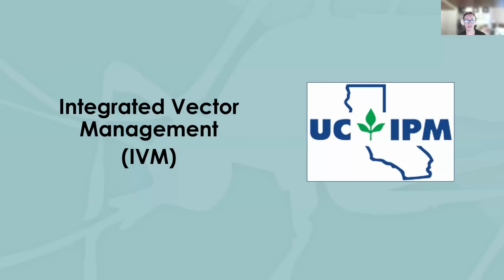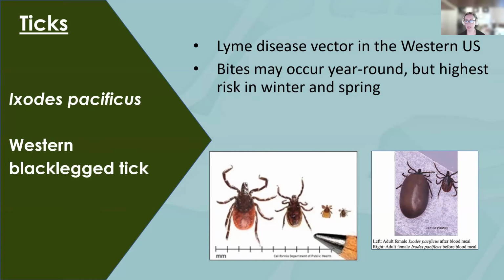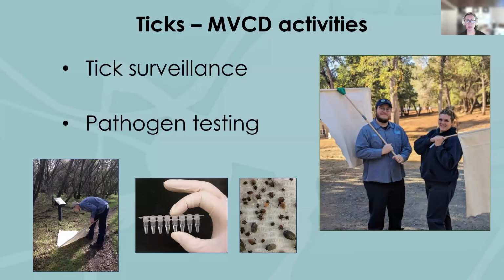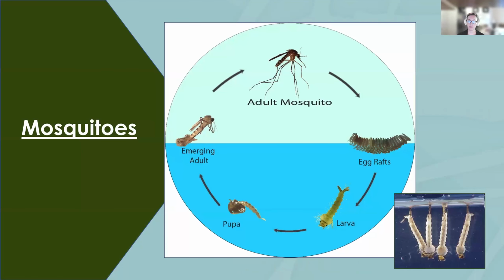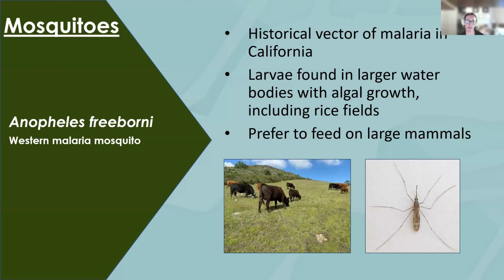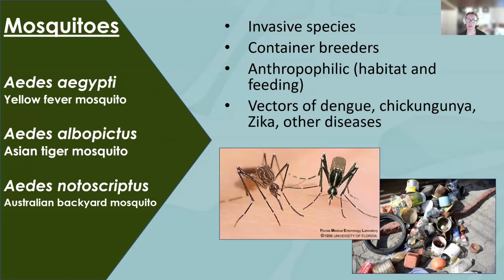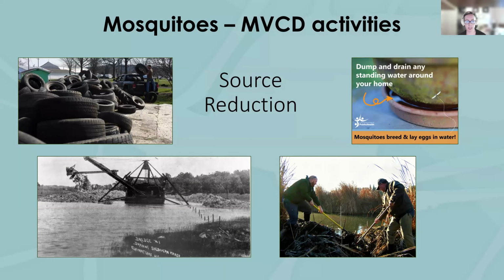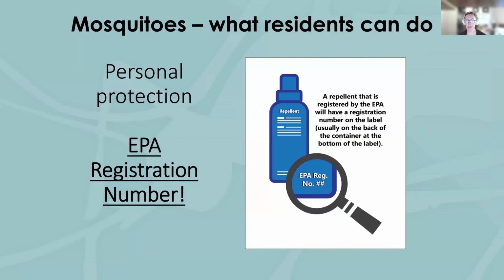Mosquitoes and Ticks of Public Health Concern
Mary Sorenson, senior research scientist with the Placer County Mosquito and Vector Control District, talks about integrated vector management and the common ticks and mosquitoes in California that can vector human diseases like West Nile virus and Lyme disease.

Recording of UC IPM’s Urban & Community IPM Webinar from April 18, 2024.